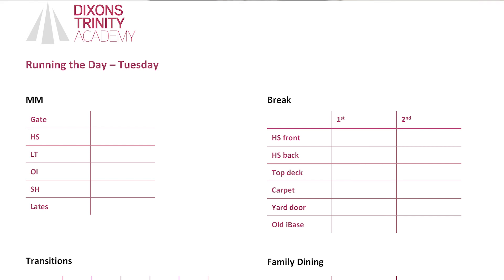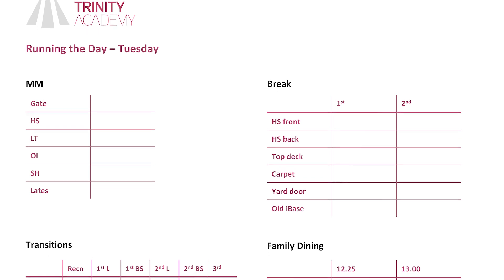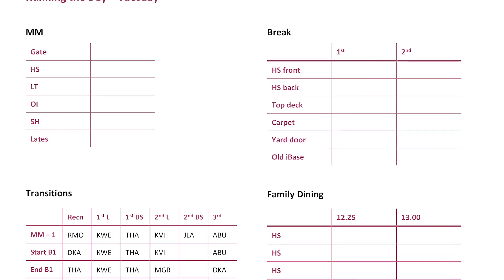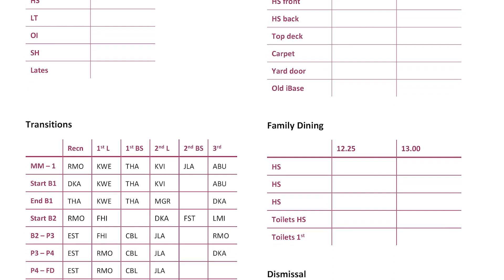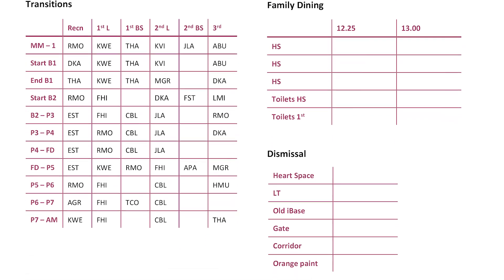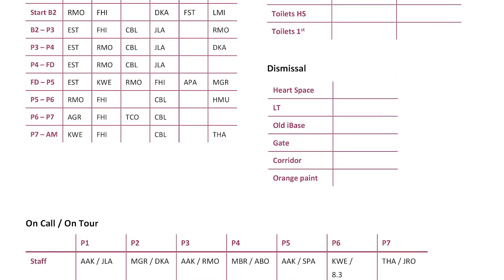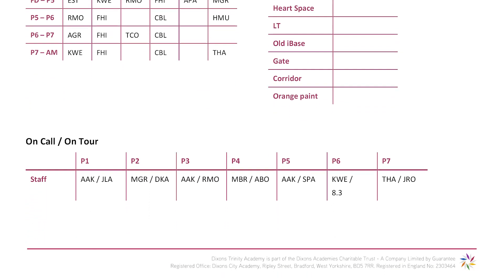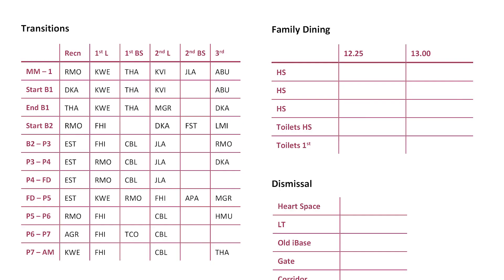Run the day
Raouf Mohammed, Senior Vice Principal at Dixons Trinity Academy in Bradford, explains the systems around the Run The Day document which help to ensure a calm and purposeful learning environment throughout every point of the school day.